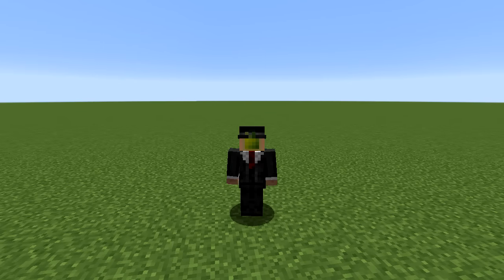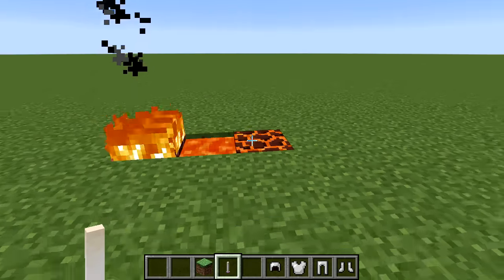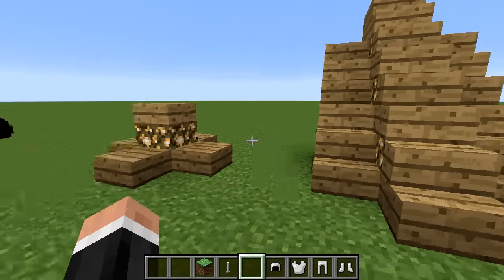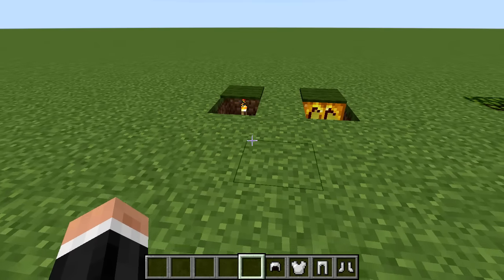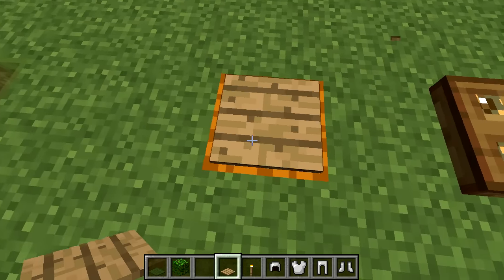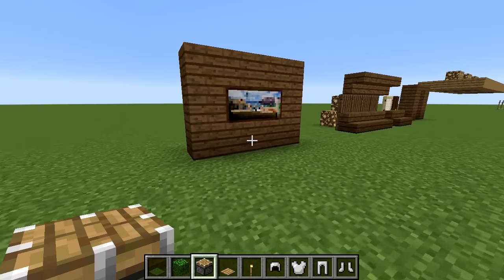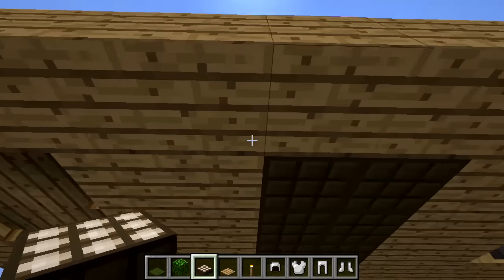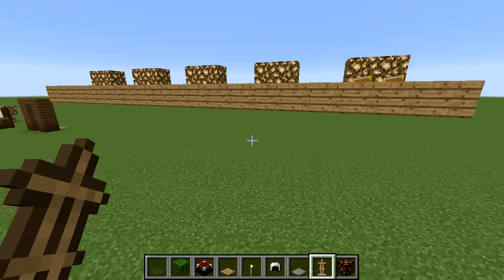Minecraft: Hidden Lighting Tutorial (Survival Minecraft Tips & Tricks)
Minecraft: Hidden Lighting Tutorial

This episode of Minecraft Tips & Tricks Tutorial is focused on how to hide lighting in survival Minecraft. This hidden lighting tutorial will work on PC, Xbox, PS3, PS4, Wii U and Minecraft PE. This is part of a series that will focus tips and tricks in survival, vanilla Minecraft.

In this Minecraft series I will be showing you building tutorials in Minecraft that are quick and useful and show you how to build in various different styles and with many different uses.

LINKS